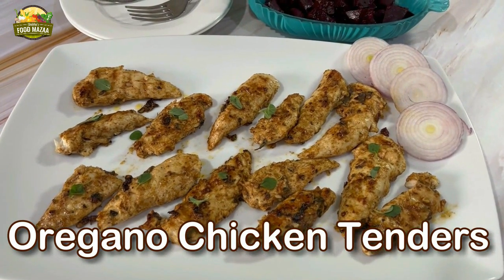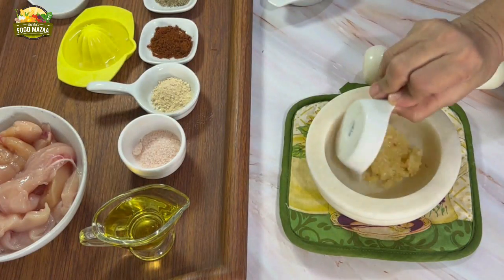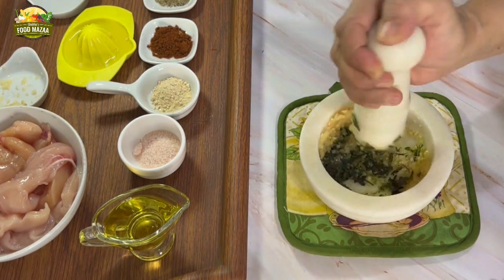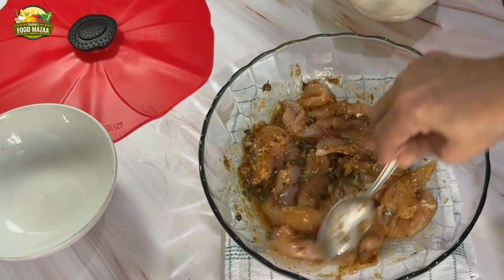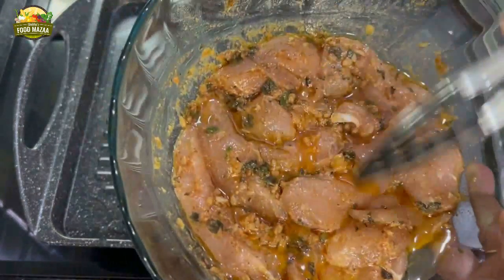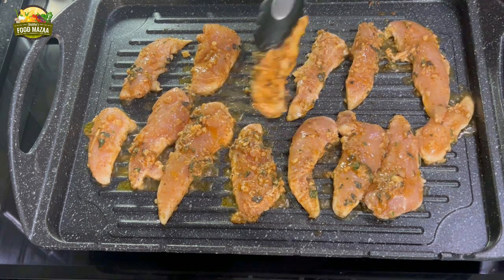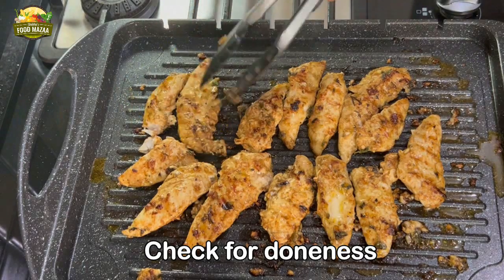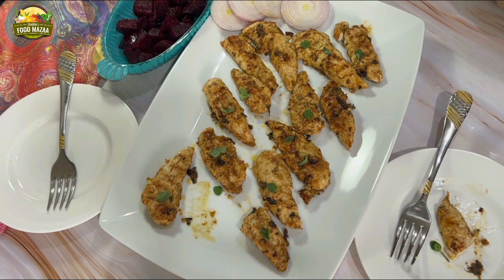Oregano Chicken Tenders | Easy Chicken Snack | 10 minute recipe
Here is a quick and easy chicken snack for you that hardly requires any effort. It is so juicy, flavourful  and will make you crave for more.

INGREDIENTS:
Boneless chicken strips / tenders - 350 gms or  as required
Crushed garlic - 1 tbsp
Fresh oregano - few sprigs
Lemon - 1
Crushed black pepper - 1/2 tsp
Smoked paprika - 1/2 tsp
Olive oil - 3 tbsps